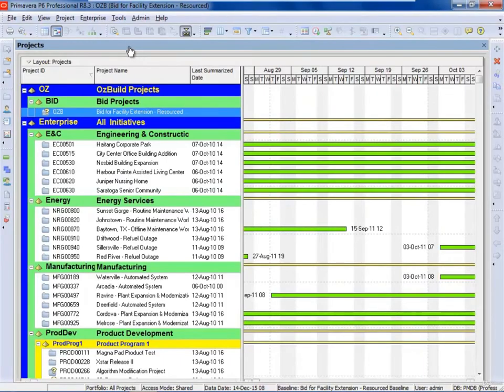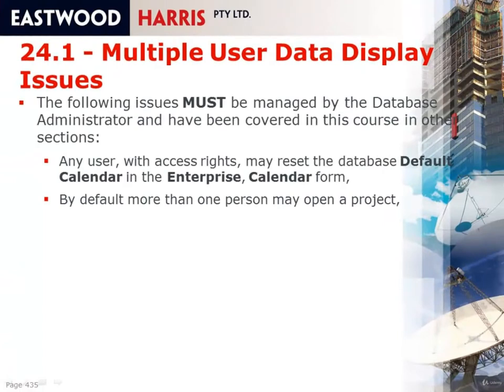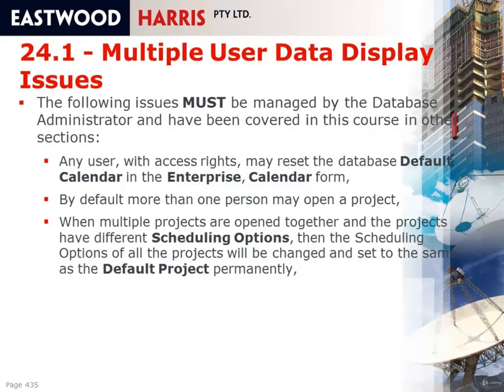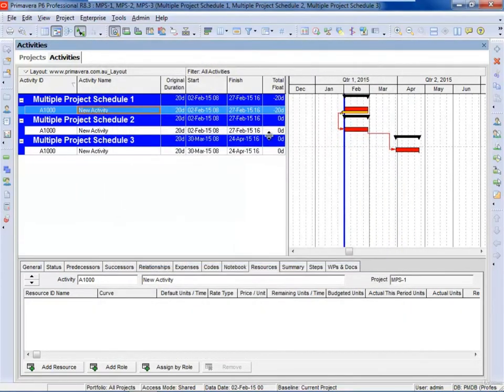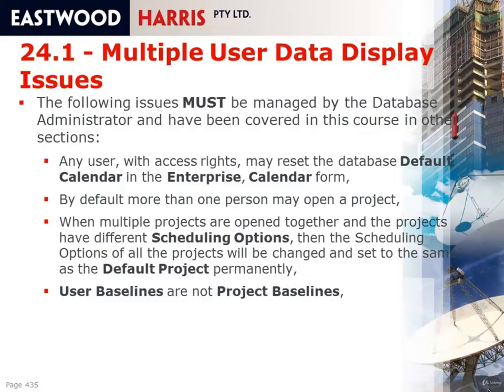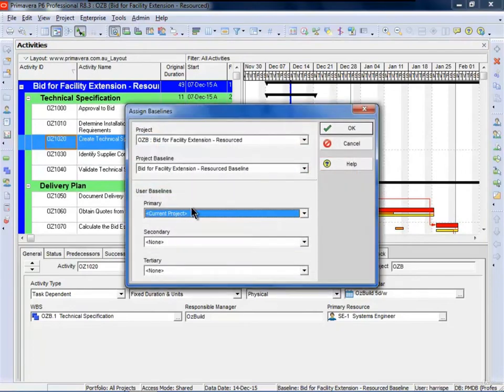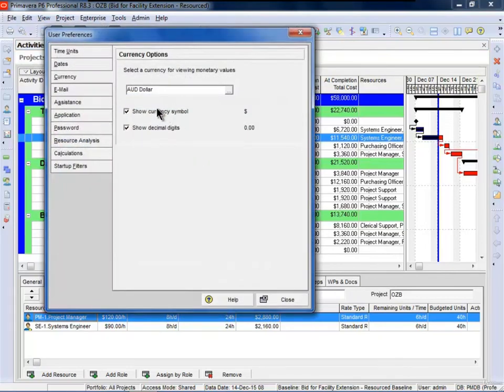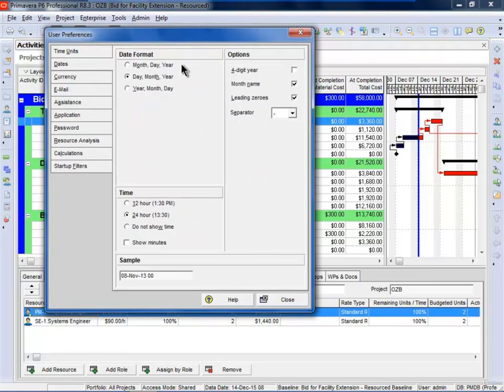P6 PPM - LESSON 6 (Managing the Enterprise Environment) - 2. Multiple User Data Display Issues